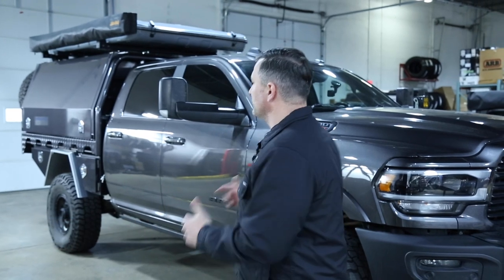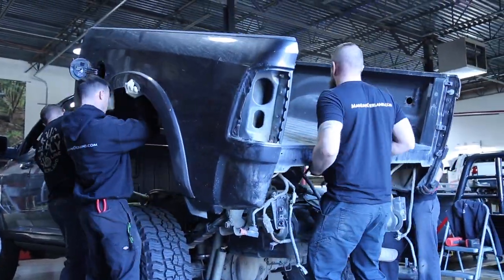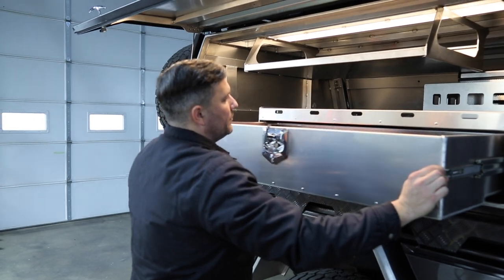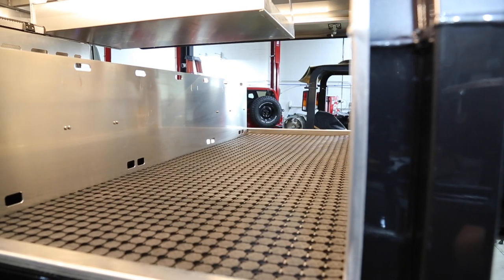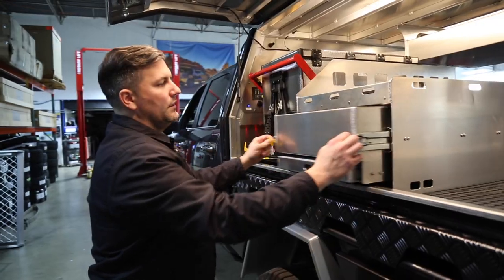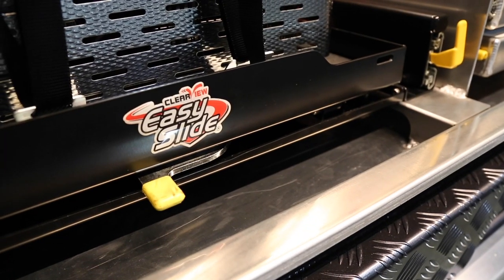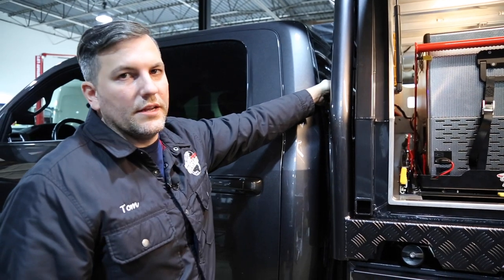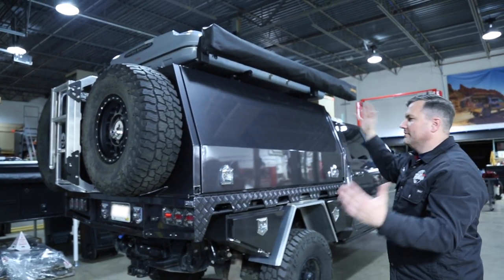Ultimate Tray and Canopy Setup from Norweld!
Tom Henwood of MLO takes us through a Colorado based Ram 3500 that we converted into an epic Aussie inspired touring rig with a color matched Norweld Tray and Canopy! The dual spare tires really make this look like something you’d see in the Australian Outback. Most of our time was spent creating the custom 200ah lithium power system controlled by a REDARC Manager 30 with various Blue Sea power panels throughout the canopy. A 2000W inverter was also added to run any AC powered equipment. LED strip lights illuminate the entire canopy making an awesome scene at camp. For easy fridge access we mounted the 90L National Luna to a Clearview Easy Glide drop down fridge slide. On top we mounted a James Baroud RTT and Alucab 270 Shadow Awning. This Rig is now ready for some epic adventures ahead!

Music provided from Audiojungle.com, music standard license.